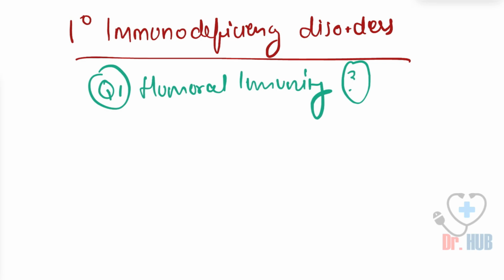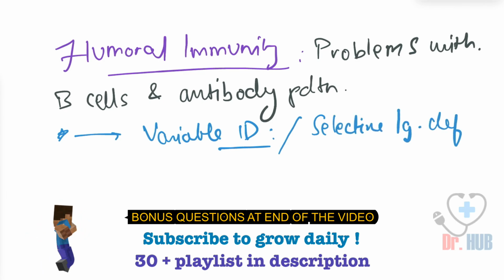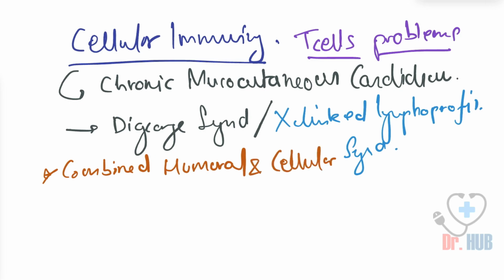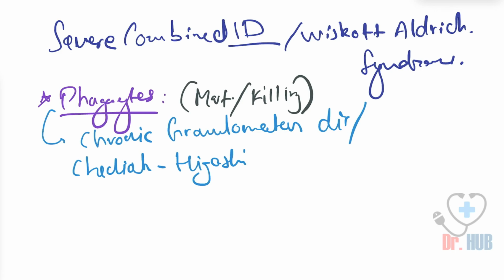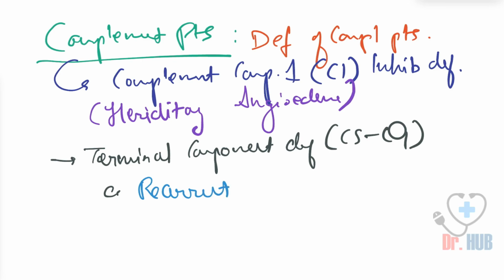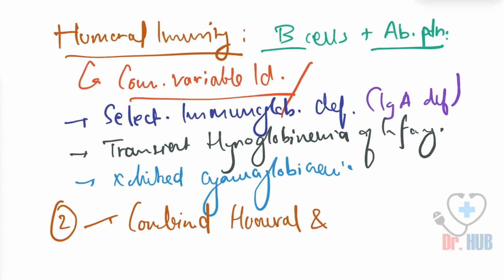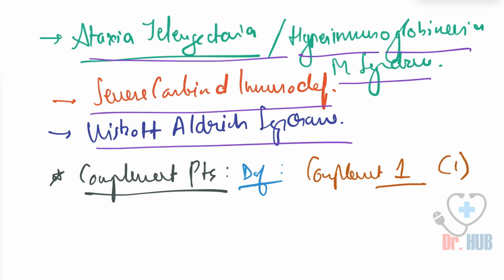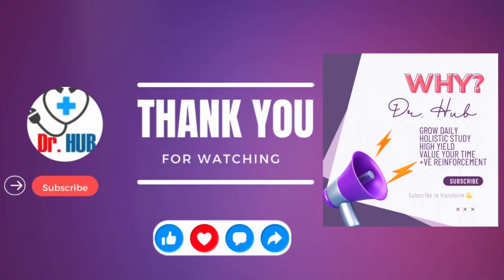Primary Immunodeficiency Syndrome